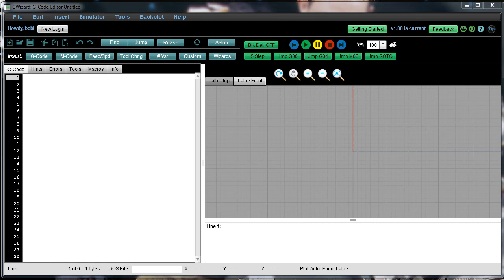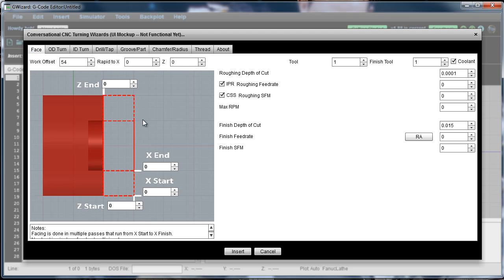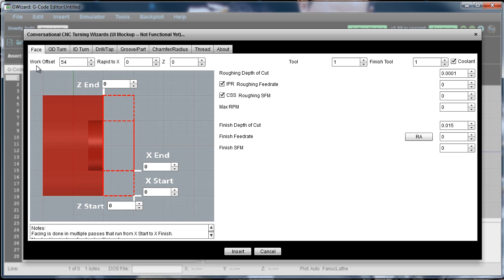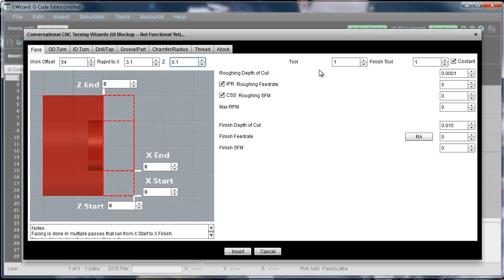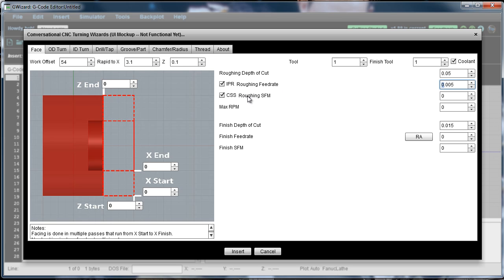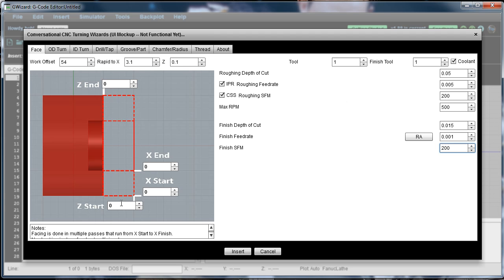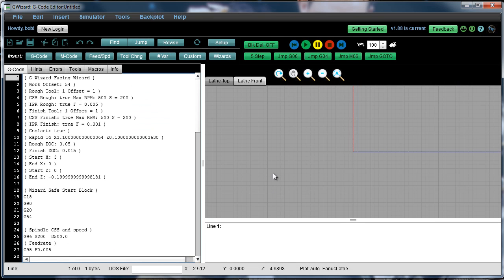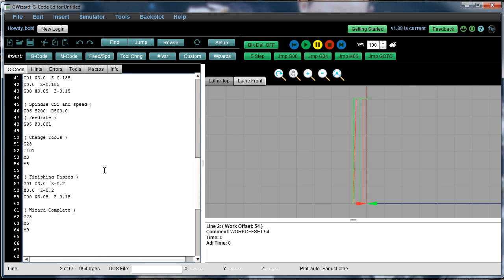Conversational CNC Facing Wizard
A quick tour of G-Wizard Editor's Conversational CNC Facing Wizard.  This video is part of our G-Wizard University Series.